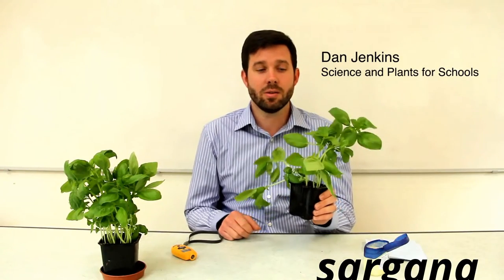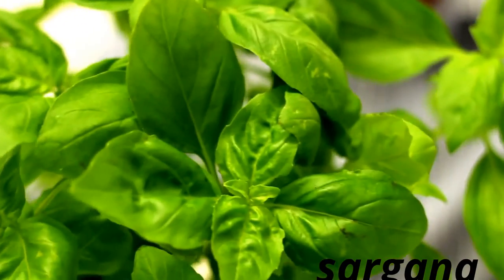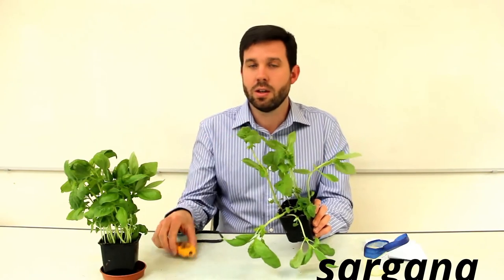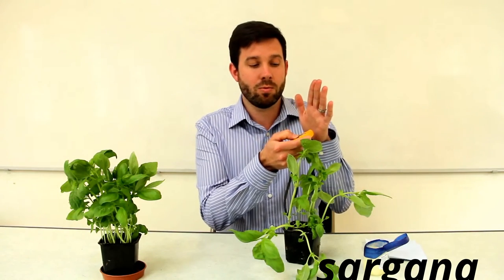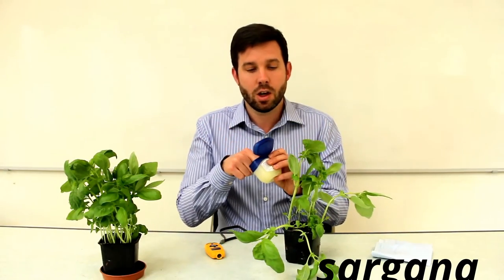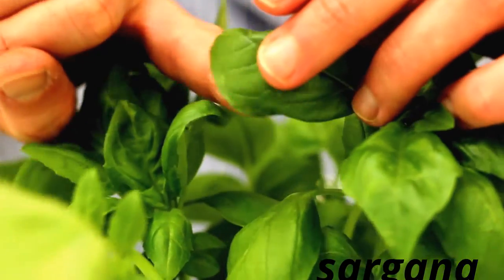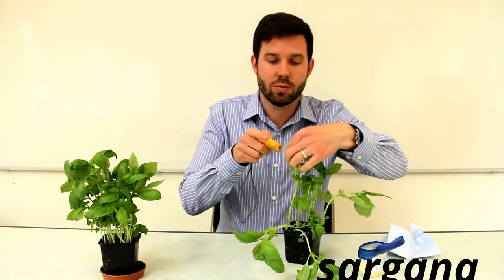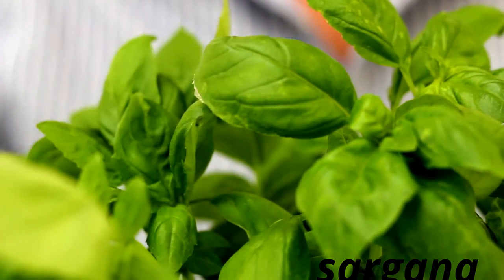Biology practical demo - measuring leaf surface temperature